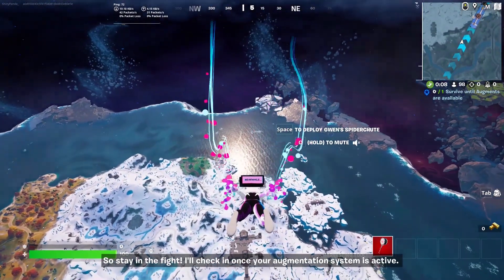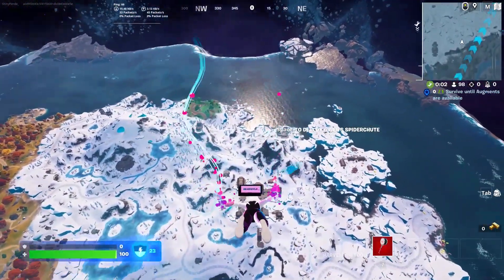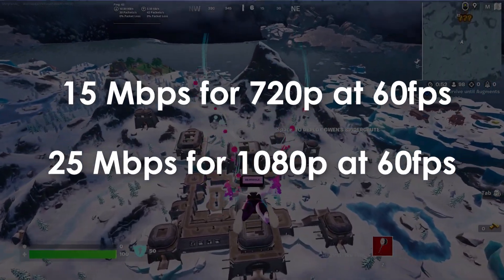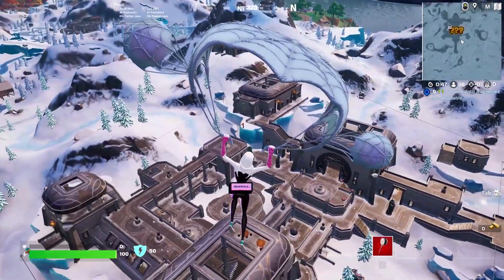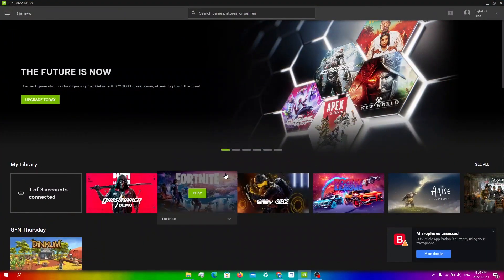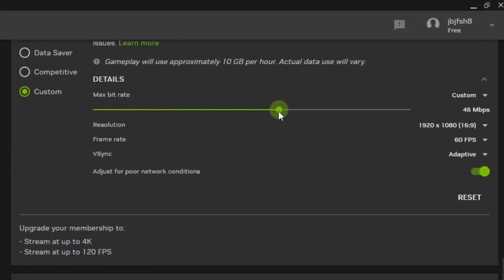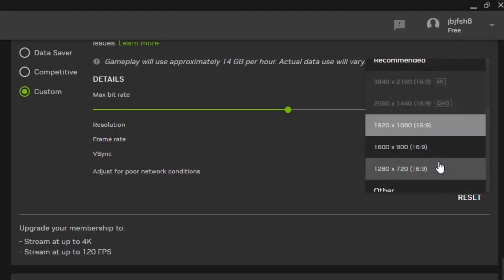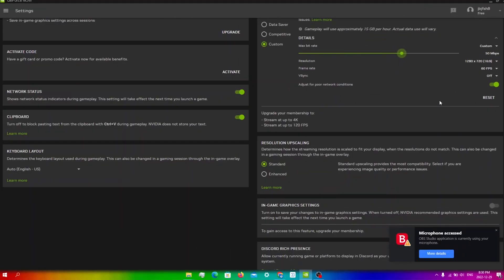FIX All INPUT DELAY & LAG in GEFORCE NOW (2023)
Are you experiencing lag while using GeForce Now? Here are some steps you can try to reduce lag and improve your gaming experience.